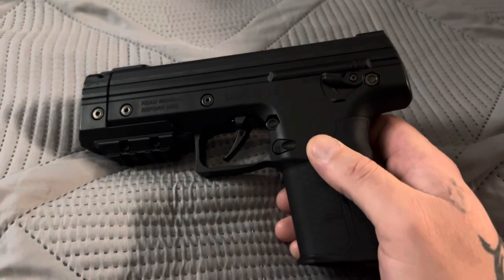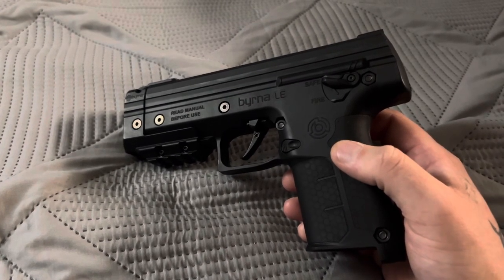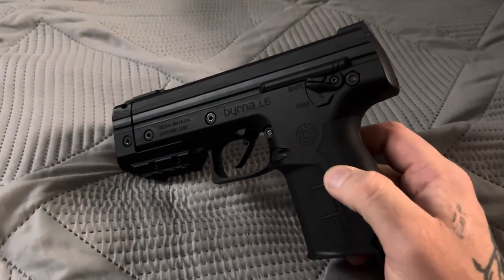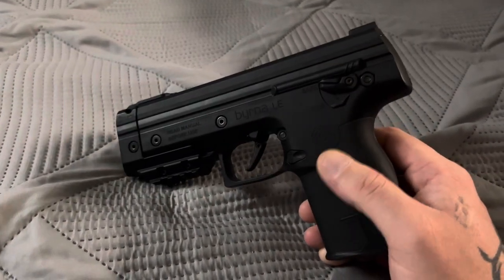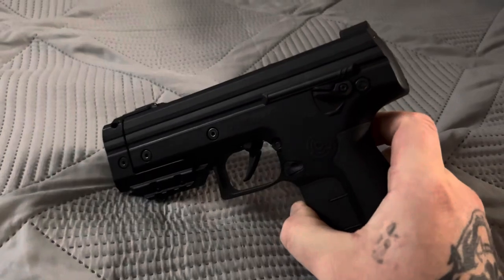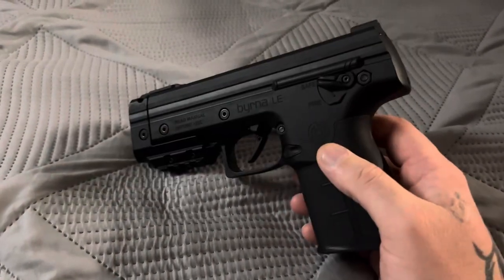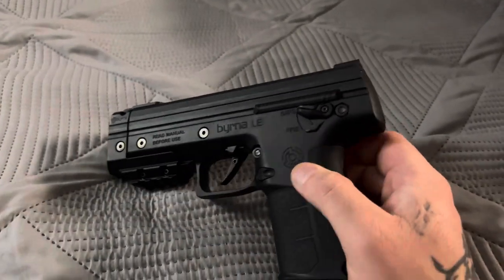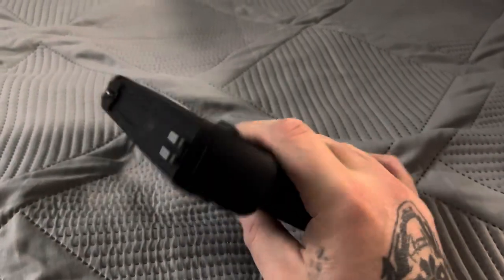**ATTENTION BYRNA LE** NOTICE!!